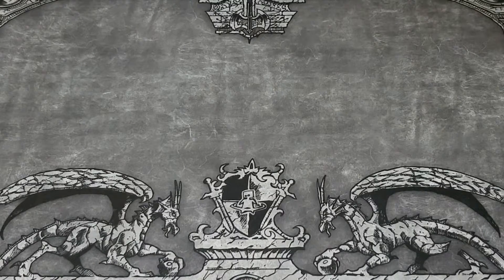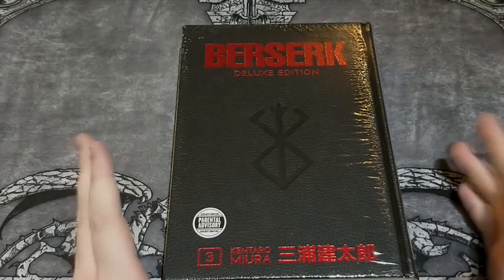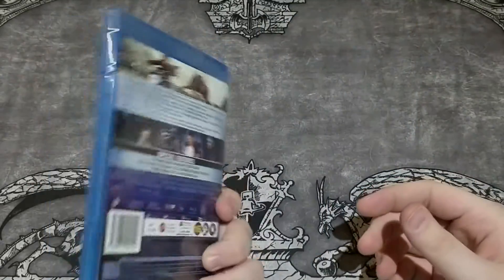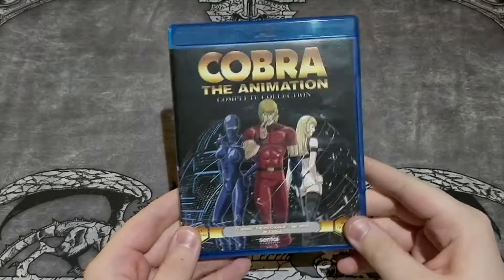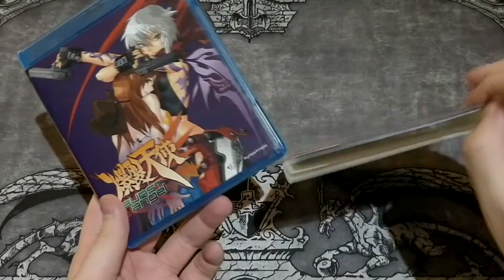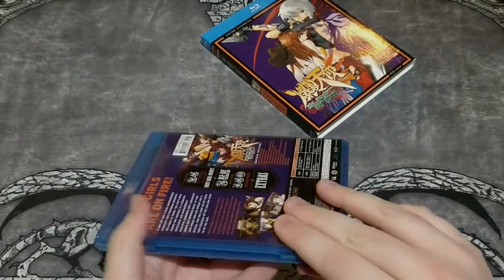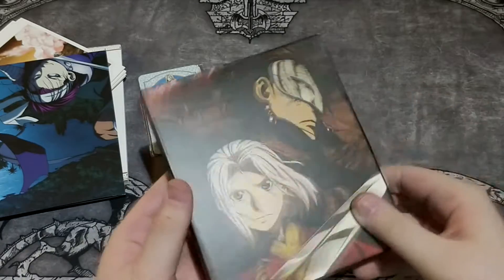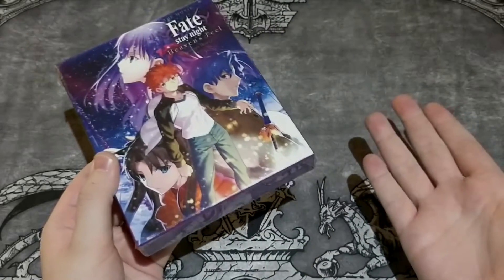Anime/Manga collection update#25